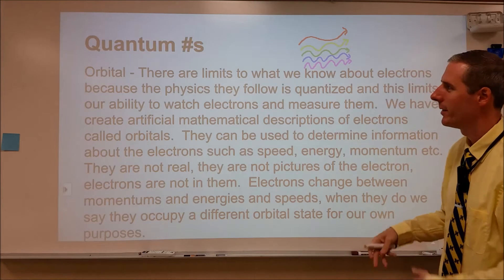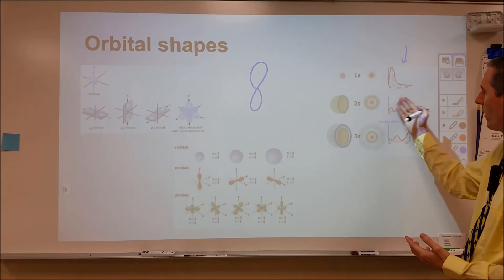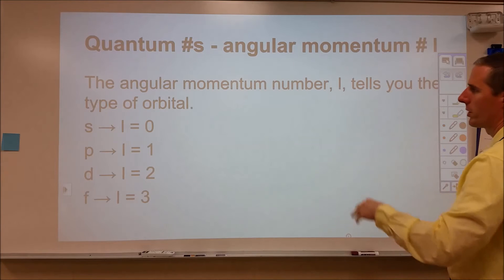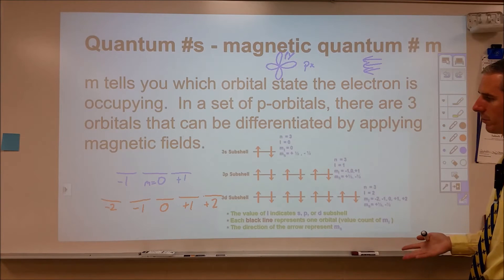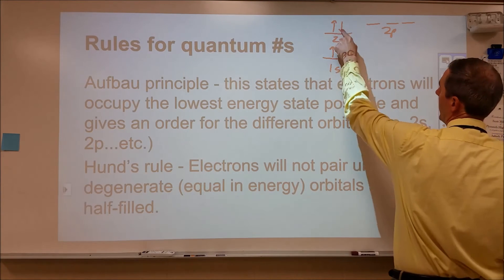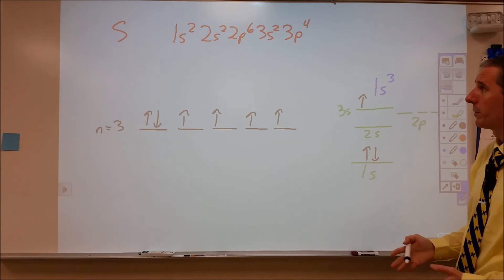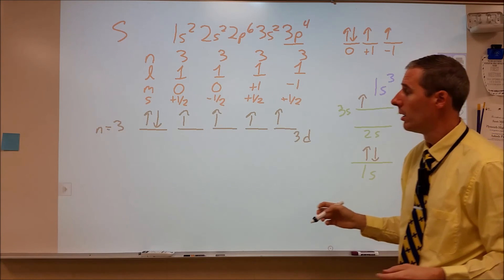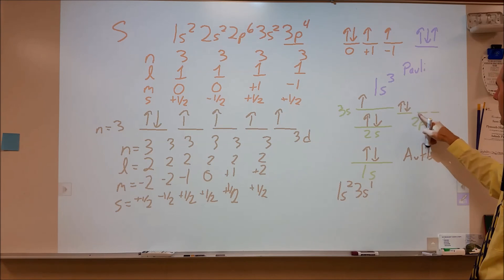Quantum Numbers IB Chem HL Unit 2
A run down of each of the four quantum numbers assigned in introductory chemistry as well as the three rules that govern them.  Examples of assigning quantum numbers as well as interpreting violations of the three rules are worked out in the second part of the video.
n is the principal quantum number and dictates the energy of the electron
l is the angular quantum number and it is associated with the type of orbital (s orbitals have l = 0)
m is the magnetic quantum number and it is associated with which specific orbital (px, py or pz)
s is the spin and it is either +1/2 or -1/2